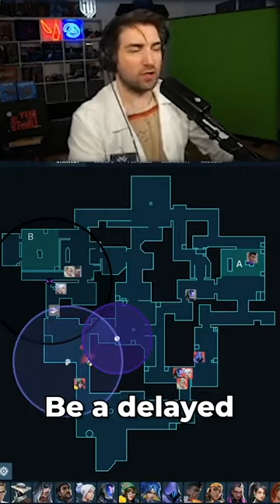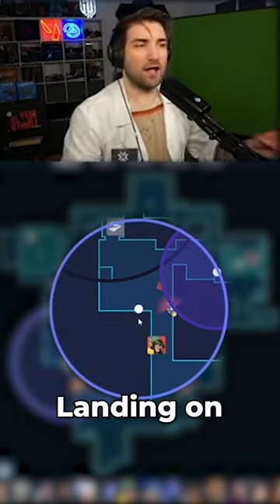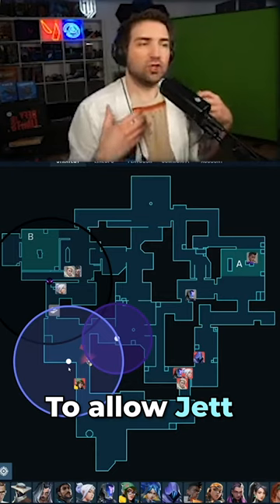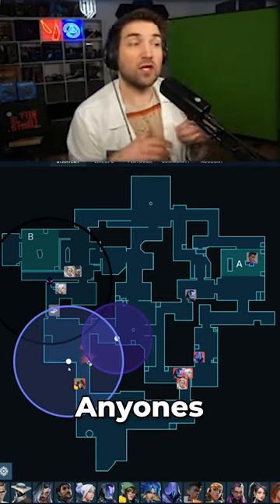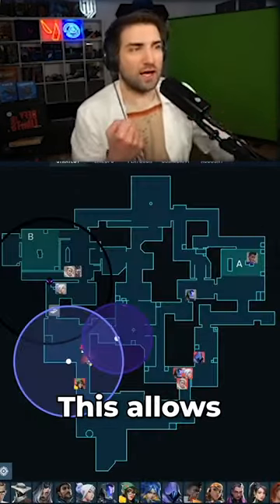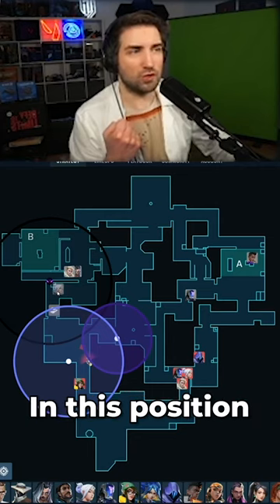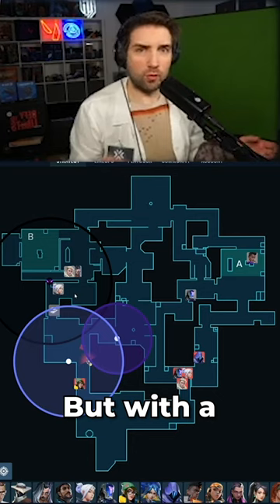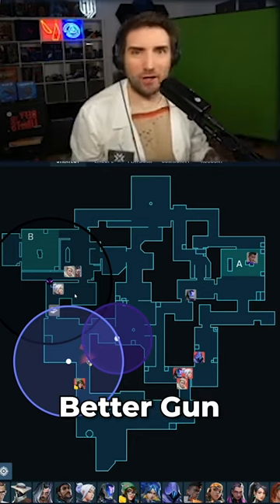How DRX takes Ascent B main with Tripple Initiators!